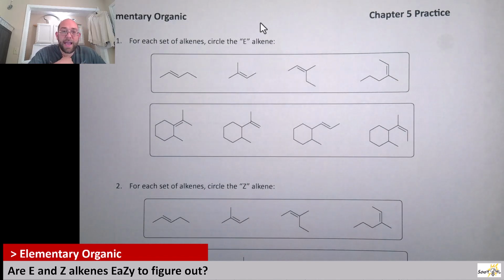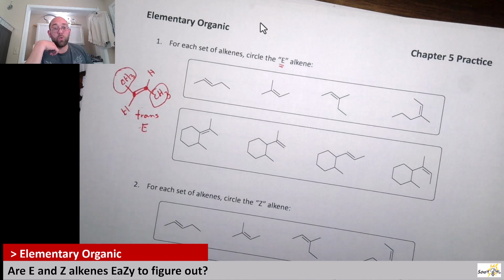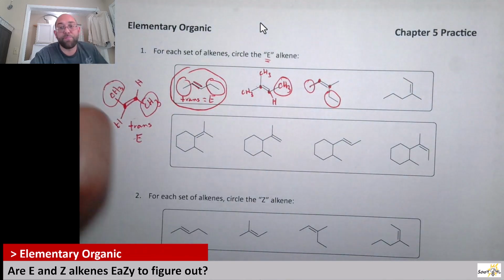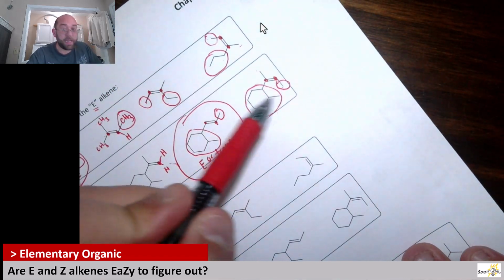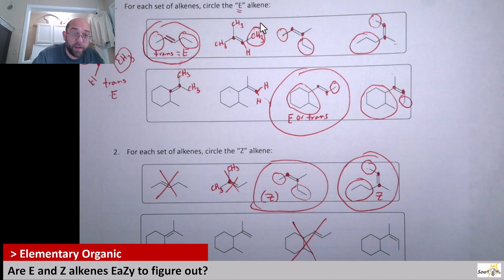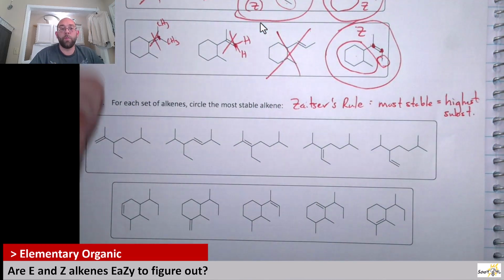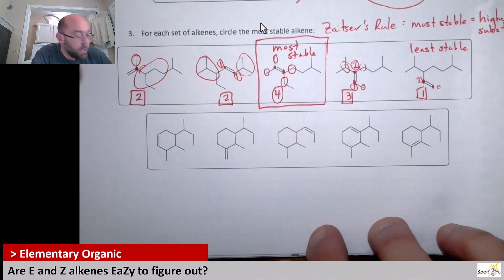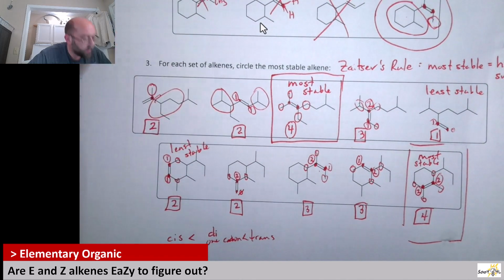E Z alkenes and Alkene Stability Ch 5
Here we practice identifying alkenes as E/Z and/or cis/trans.  We also look at Alkene Stability (i.e. Zaitsev's Rule).